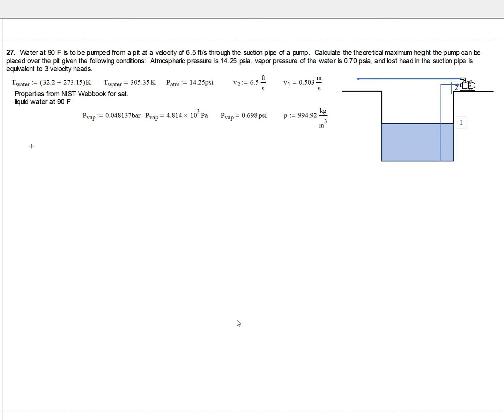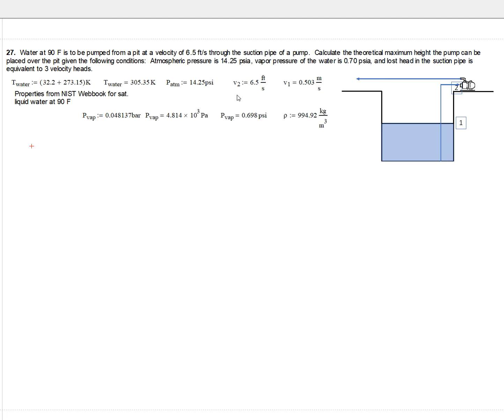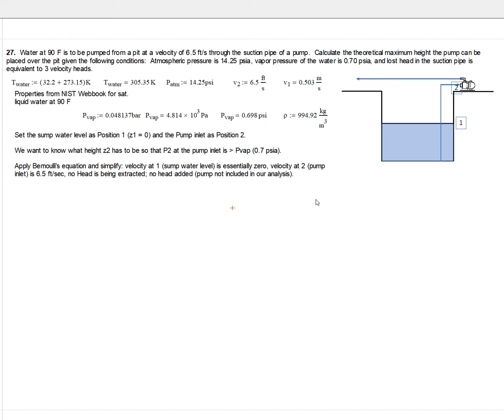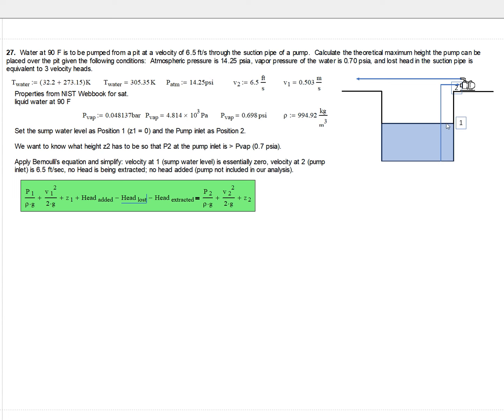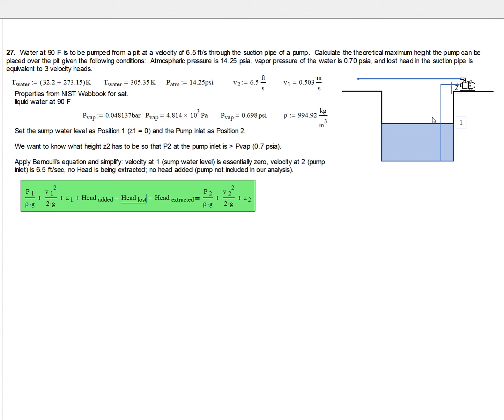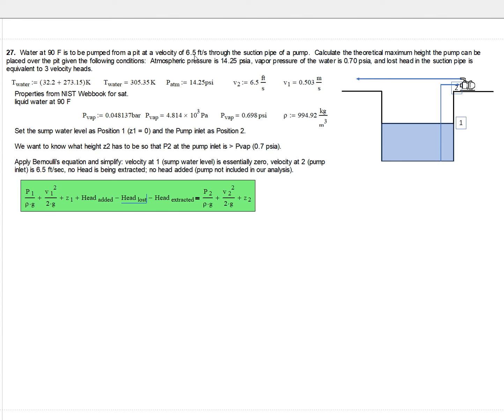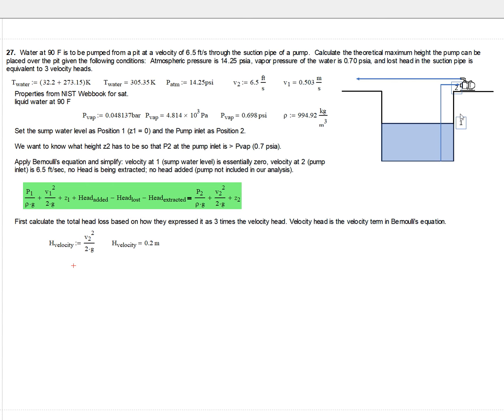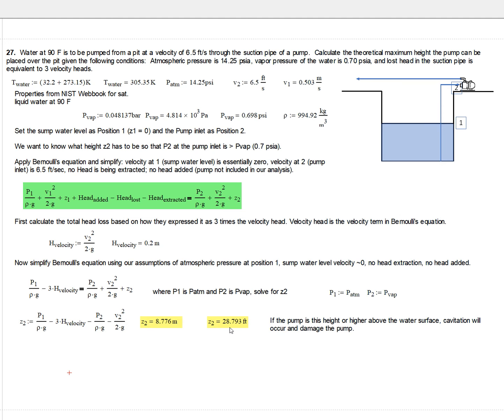Simple NPSH-A calculation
Water at 90 F is to be pumped from a pit at a velocity of 6.5 ft/s through the suction pipe of a pump.  Calculate the theoretical maximum height the pump can be placed over the pit given the following conditions:  Atmospheric pressure is 14.25 psia, vapor pressure of the water is 0.70 psia, and lost head in the suction pipe is equivalent to 3 velocity heads